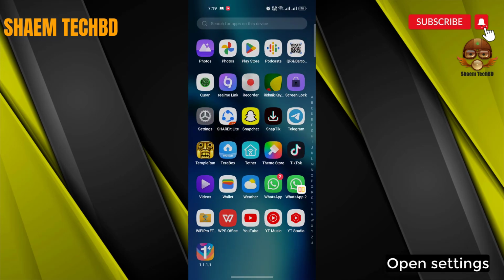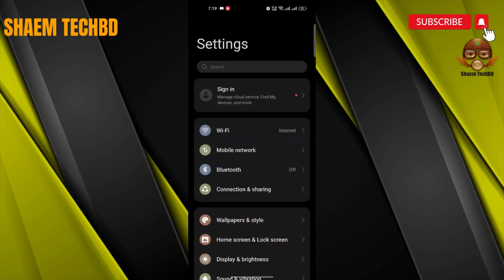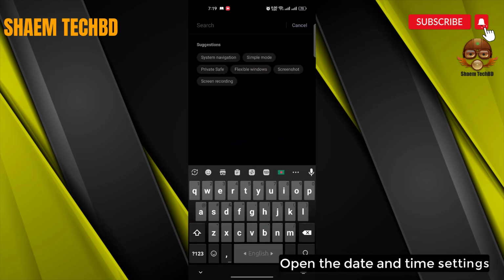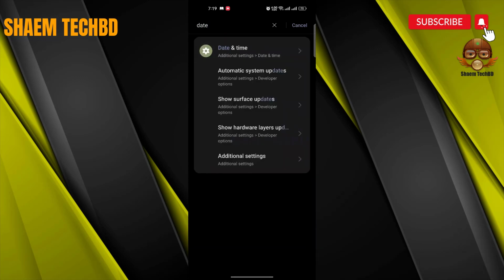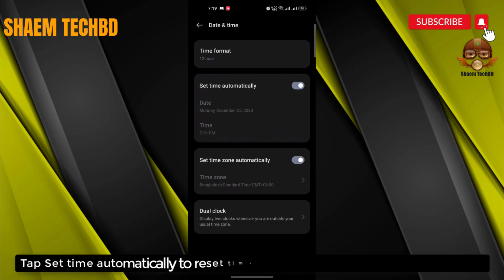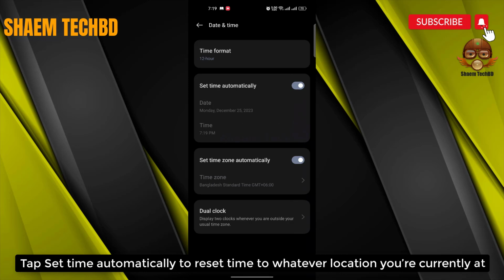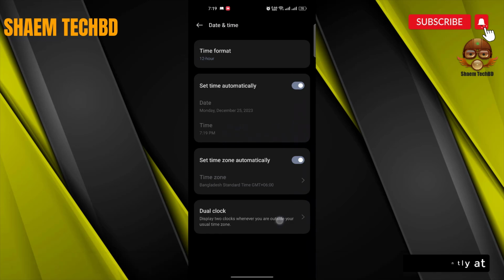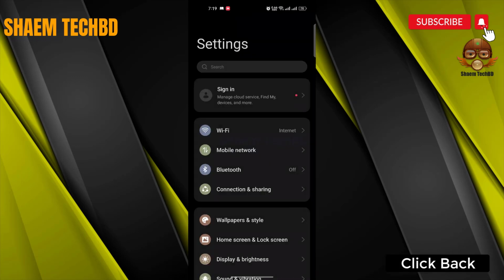How to Fix Hinge App Doesn't Show Distances Anymore in Android After New Updates